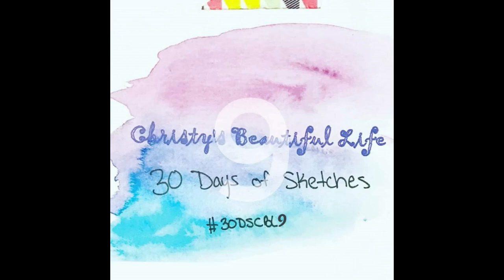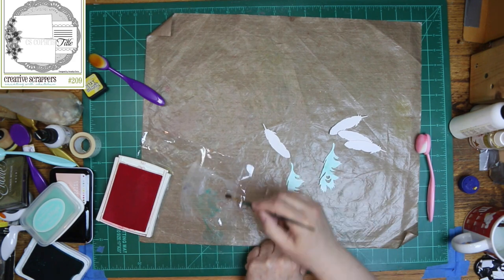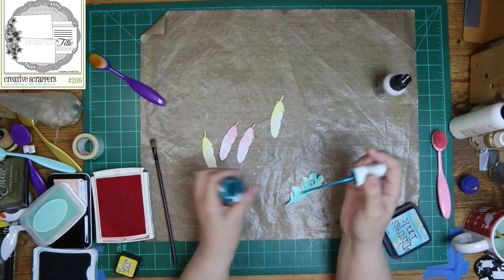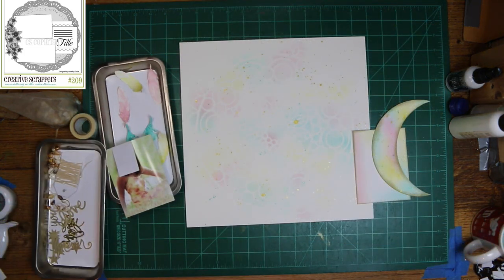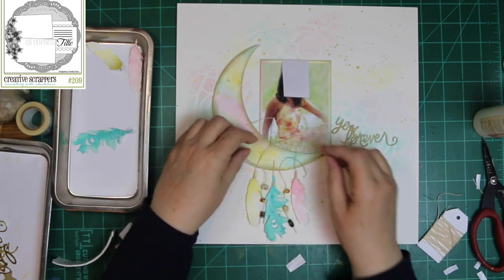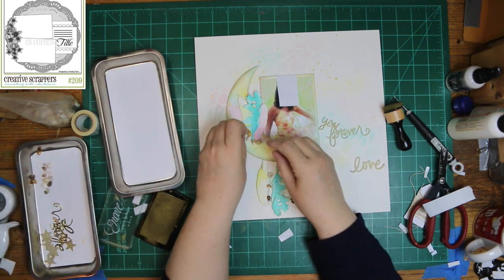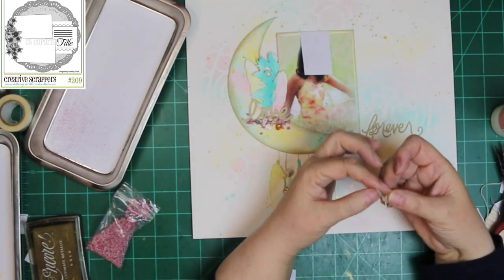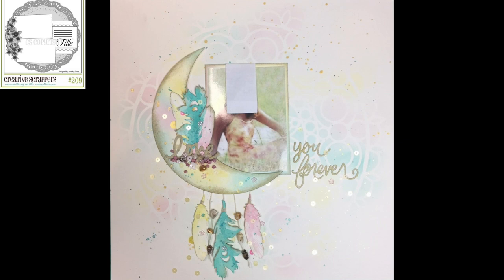30 Days of Sketches/Scrapbook Process/Love You Forever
Thank you so much for stopping by! Christy has done it again, another 30 Days of Sketches, and they all look so fun. You have to try your hand at them. Today I used watercolor paper, dies, inks and sequins. I was going for a 'dreamy' look and created an easy dream catcher for the layout. And, oh, my goodness - there is so much inspiration from all my scrappy YT buddies below, be sure to check them all out.